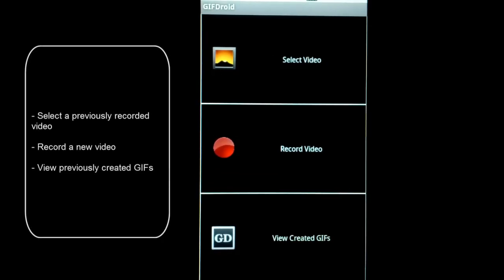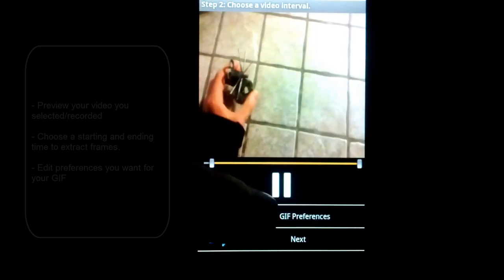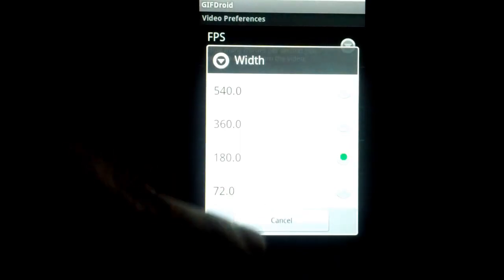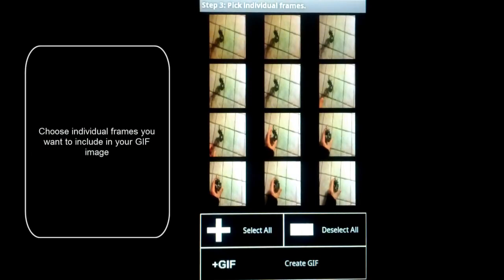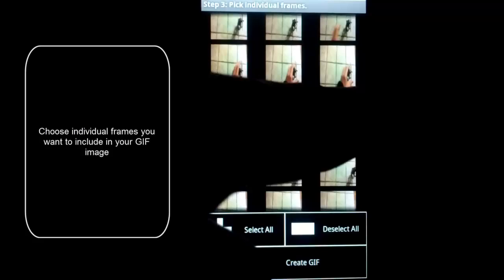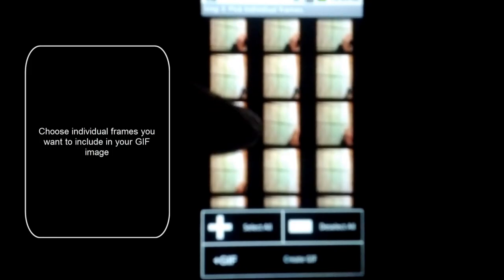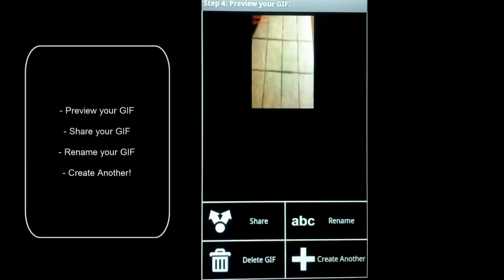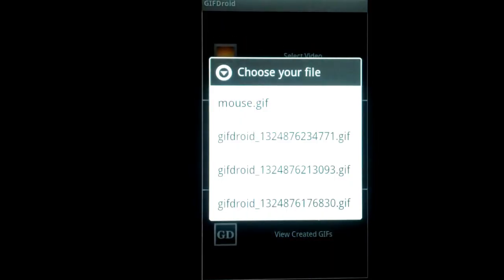GIFDroid - The Free Video to GIF Converter for Android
GIFDroid is a free video to GIF converter. Record a video or select a video from the gallery and easily choose a video interval and individual frames.

Features:

- Convert videos on the fly or select previously created videos.
- Choose specific video intervals
- Adjust preferences such as frames per second, frame delay, and GIF dimensions.
- Choose specific frames to create a perfect GIF
- Built in sharing features to show your GIF to everyone!

Created by QuackWare